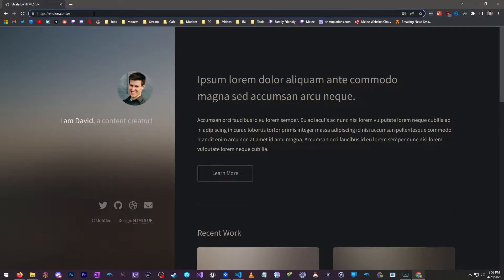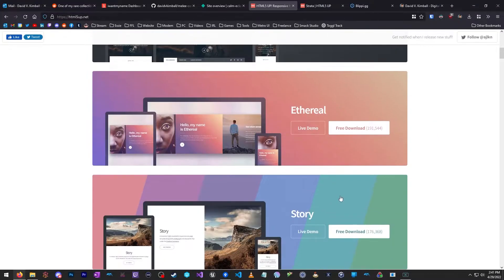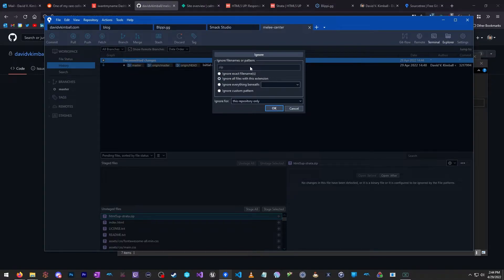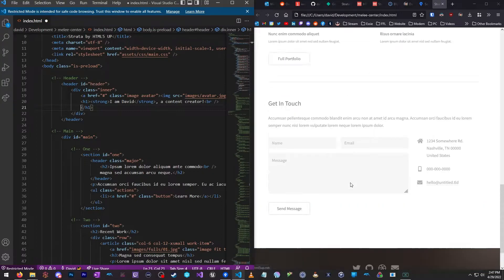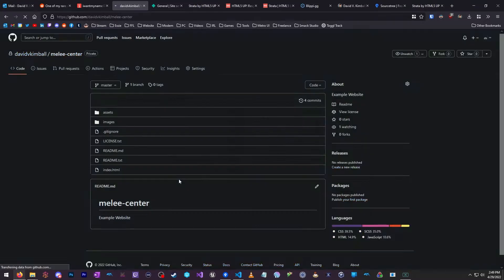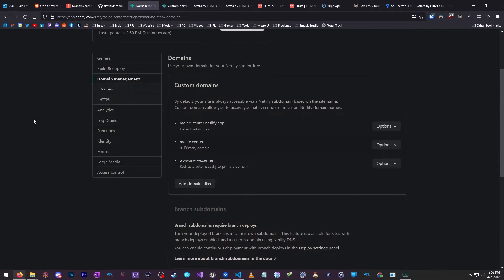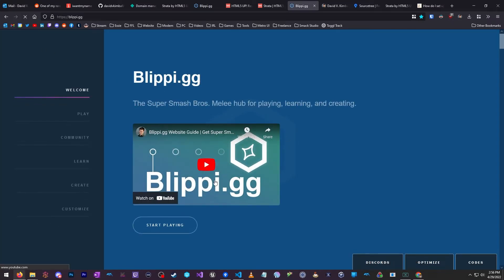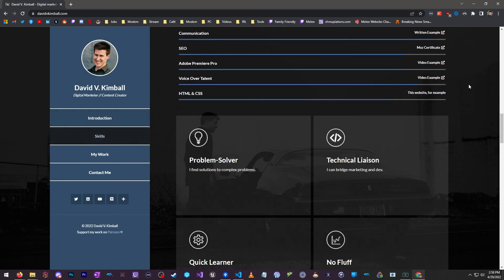How I made my website with ZERO hosting costs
In today's guide, we'll be using GitHub, Netlify, SourceTree, and Visual Studio Code to create our own custom website for free. Assuming you've already paid for a custom domain name, you can use that for free too!

00:00 Introduction
00:45 Step 1: Create a project on GitHub
01:25 Step 2: Add a new Netlify site
02:05 Step 3: Download an HTML5 site template
03:13 Step 4: Start using SourceTree (Git software)
05:55 Step 5: Set custom site name
06:36 Step 6: Modify website content
10:20 Optional: Add a custom domain name
14:02 Recap of process
14:46 Site examples
15:41 Optional: Setting up custom redirects